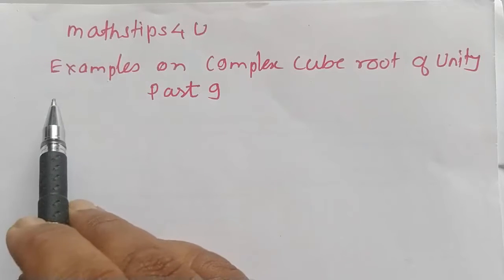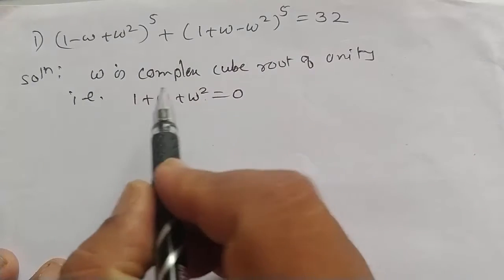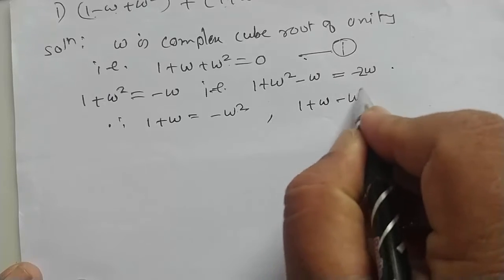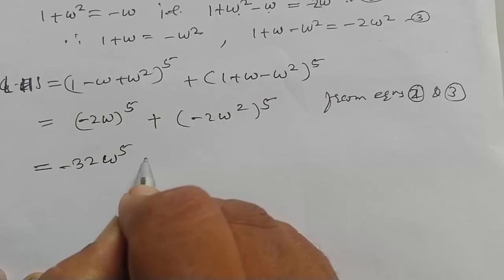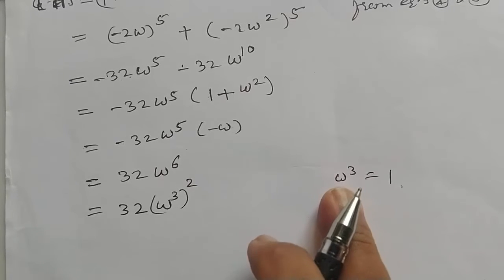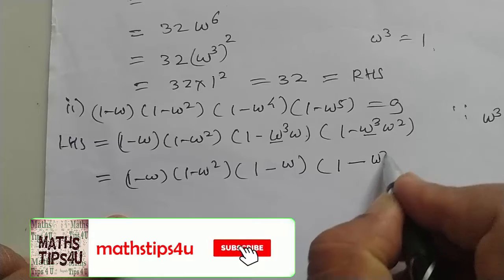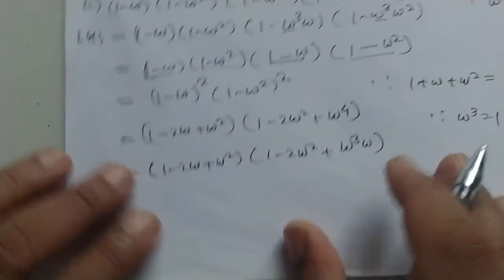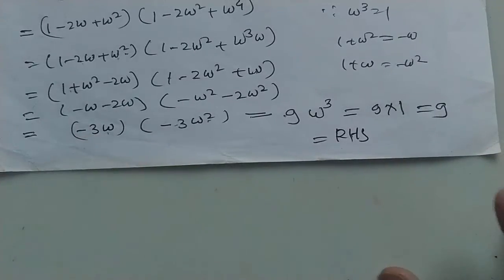Examples on complex cube root of unity part 9 || HSC,CBSE, ICSE BOARD,JEE, CET EXAM. mathstips4u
In this video of complex number part 9 we see solution of some simple examples on cube root  of complex numbers. These solutions may help student to understand the basic concepts of complex number.
The topic Complex Number is included in the syllabus of XIth std. of state board as well as Central board.
This chapter is important for the preparation of entrance exam. Like JEE (Main and advance) CET.